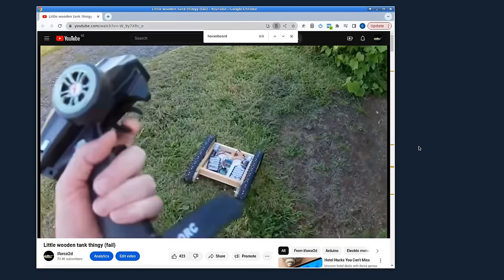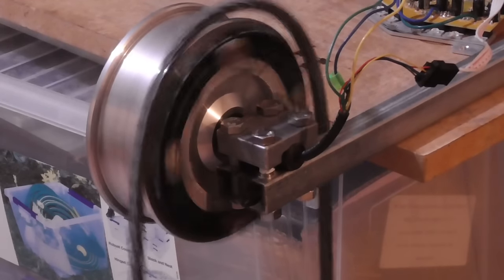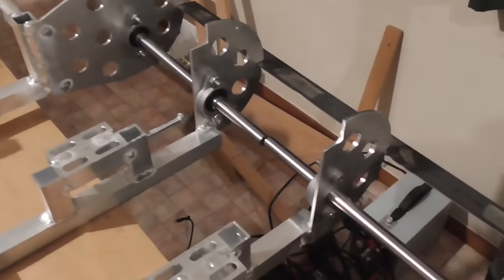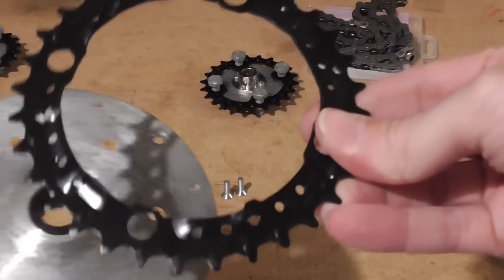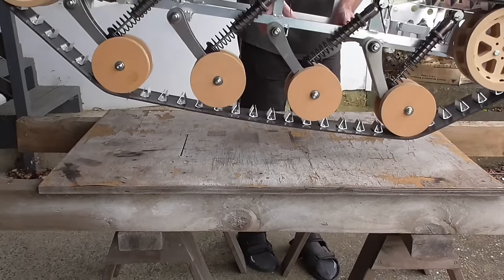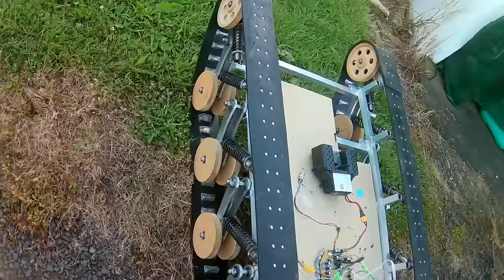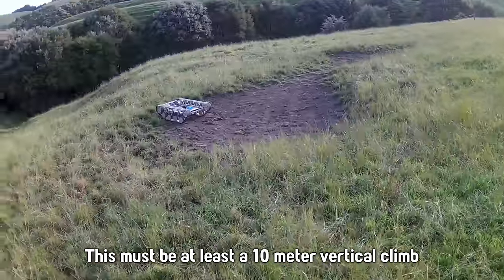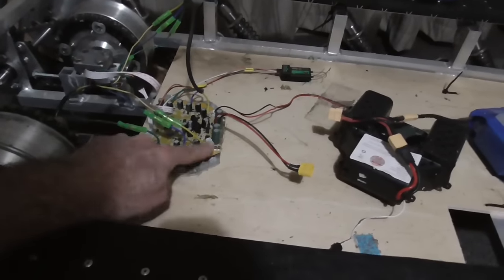RC tank thingy (hoverboard motors)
An idea that just would not get out of my head. A lot of improvement still required.